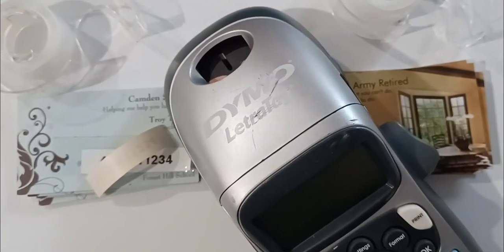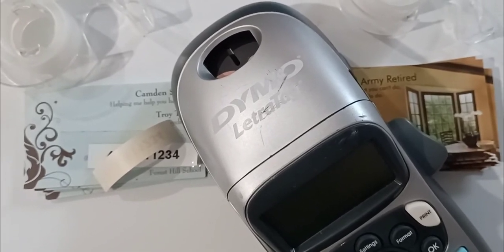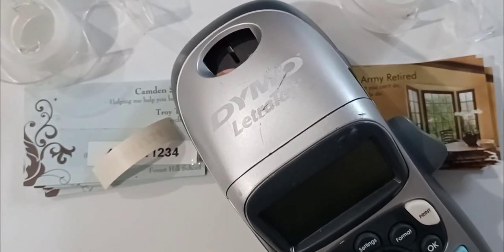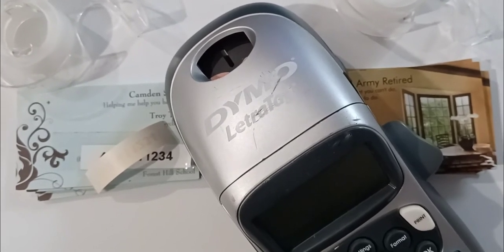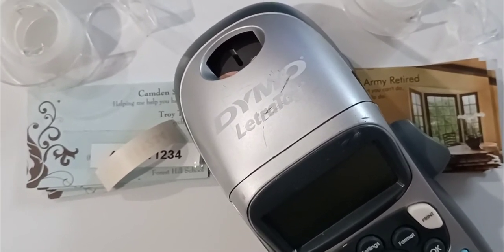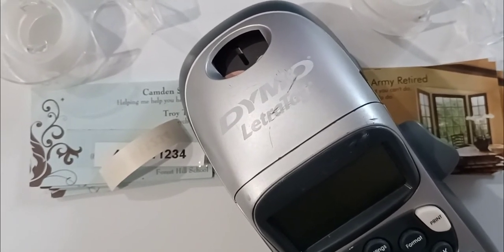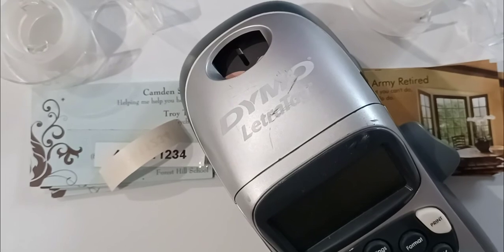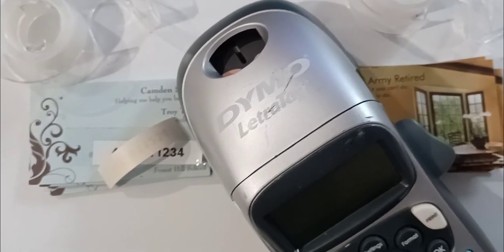Today's Arts & Craft Project